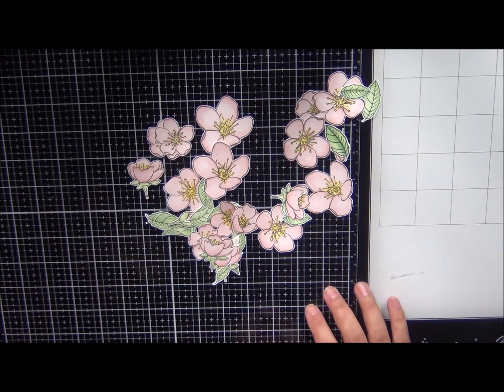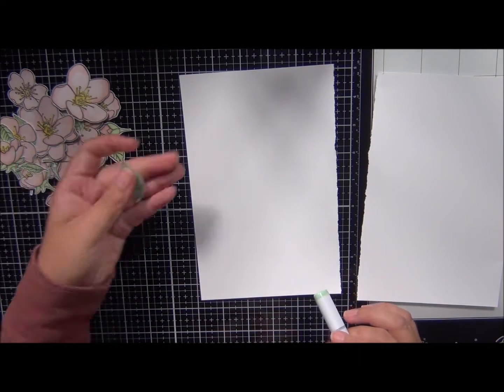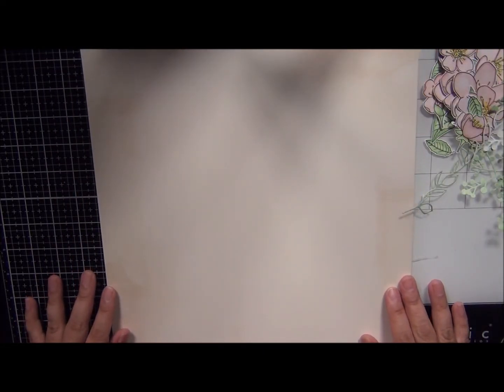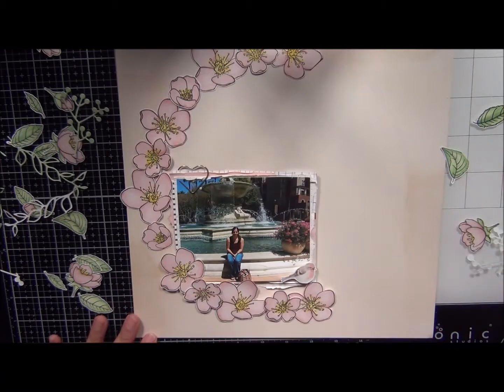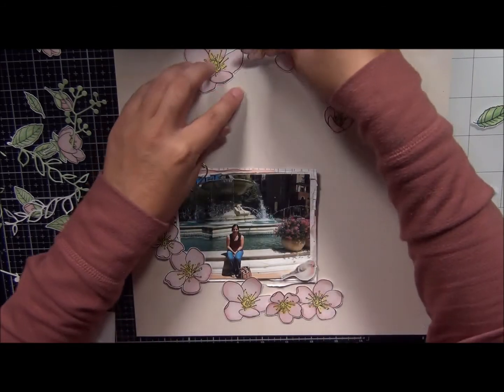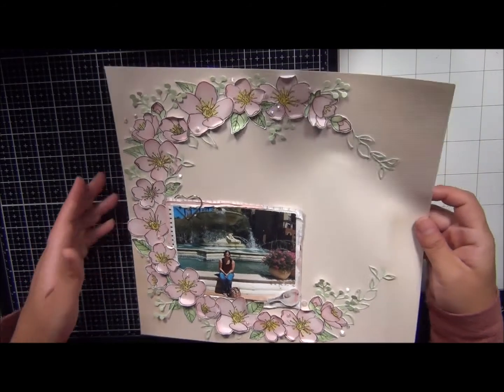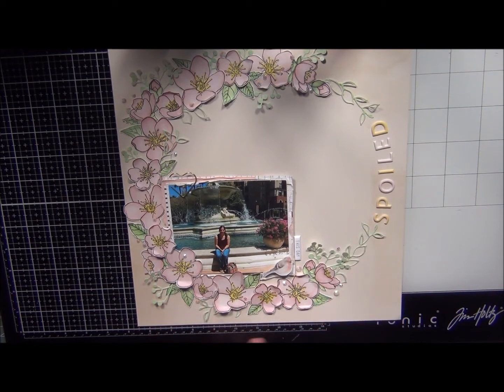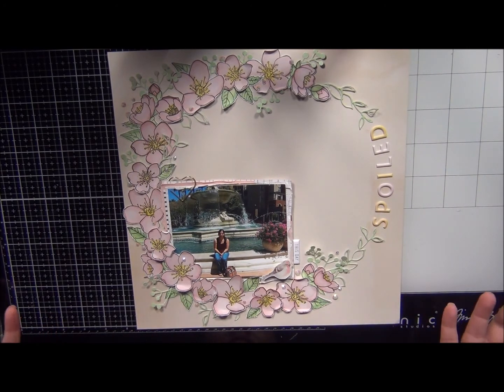Scrapbook with Me 12 x 12 Layout [How to Make a Flower Wreath with Stamps]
Hi Everyone,
Today I wanted to share with you an easy way to make a wreath with any flower stamp you already have on hand. You can never go wrong with a floral wreath! This video is a step by step process video, starting with stamping flowers from the same Honey Bee Stamp set and using the different sizes of flowers and the end result is a beautiful soft colored wreath. I hope that you get inspired to look thru your flower stamps and give this a try. Thank you for stopping by my channel.